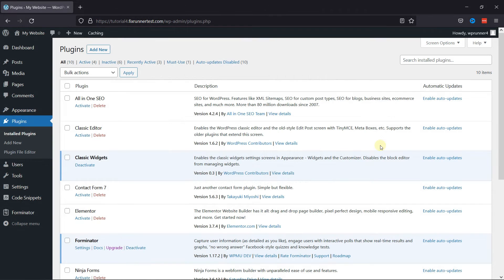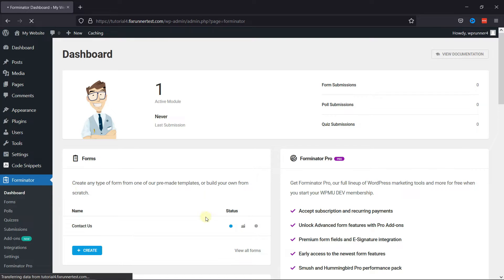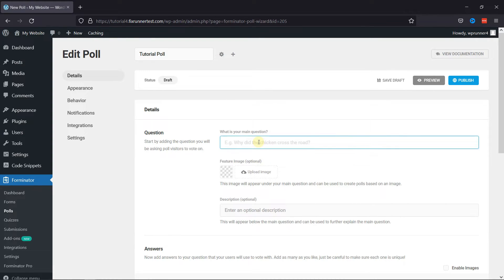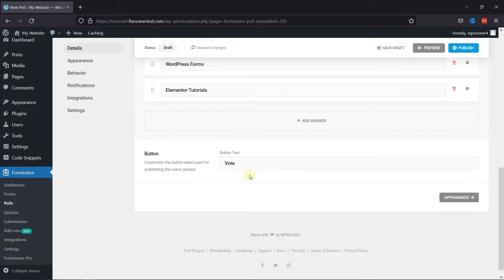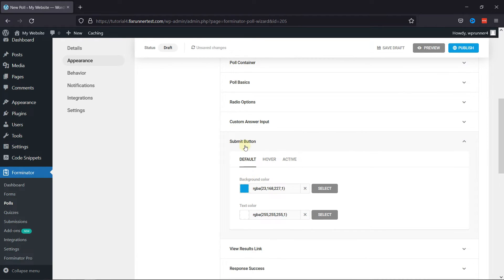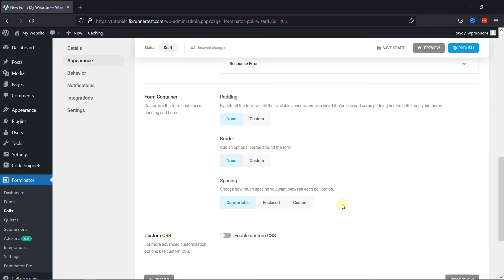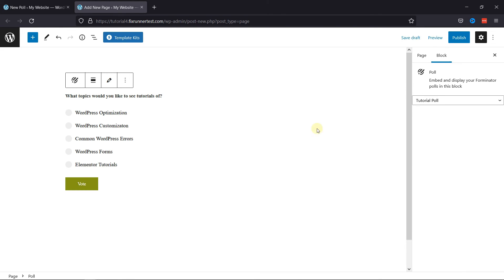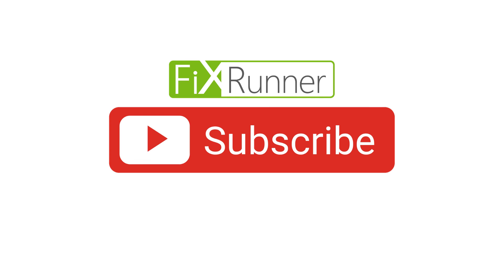How to add poll using forminator in wordpress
The Easiest Way to create a poll using forminator in wordpress. It’s very easy to create a poll using a forminator  plugin in wordpress. You just need to drag and drop functionality and you can create a poll easily.

👉how to create a contact form using forminator in wordpress

0:12 - Introduction.
0:28 - Install and activate the forminator plugin
0:46 - Creating a poll
3:15 - Adding the form to a page